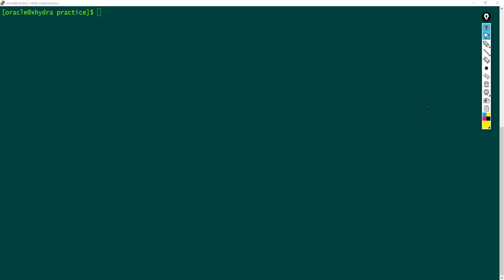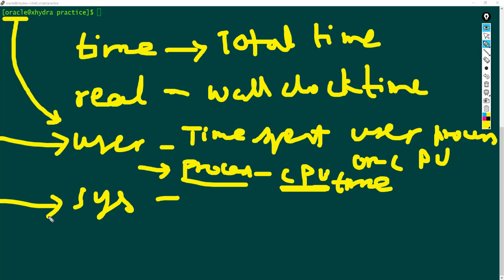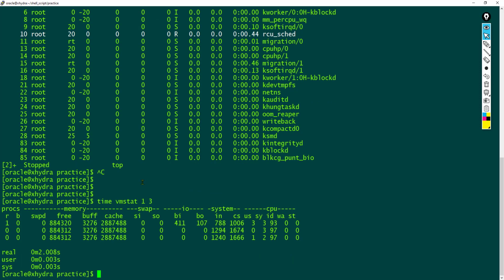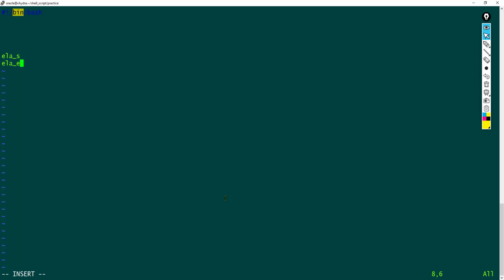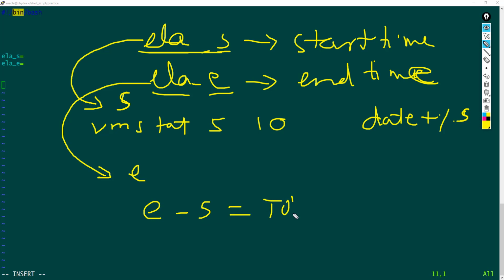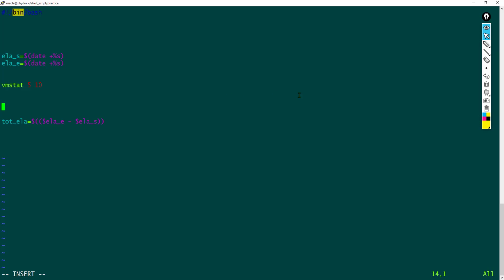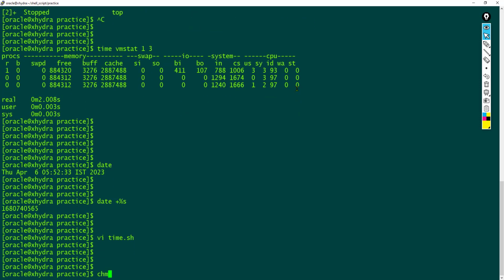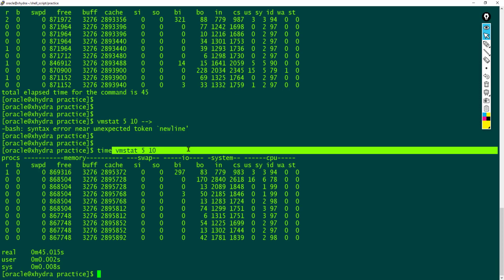Calculate time taken for job to complete